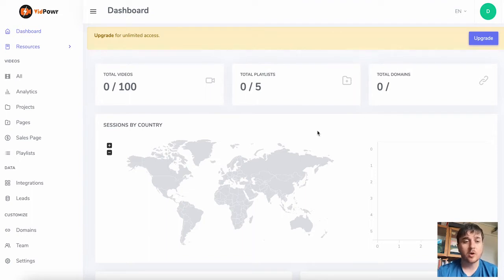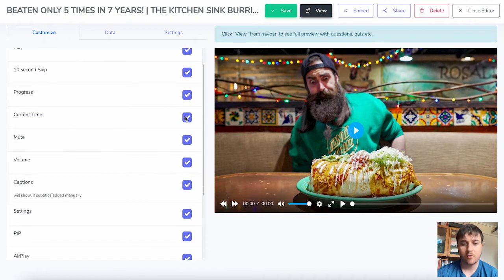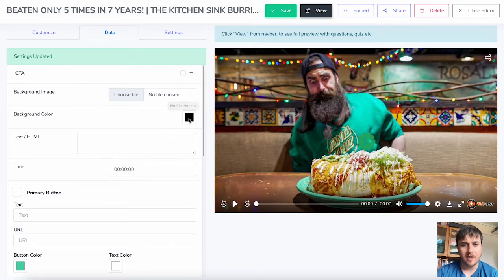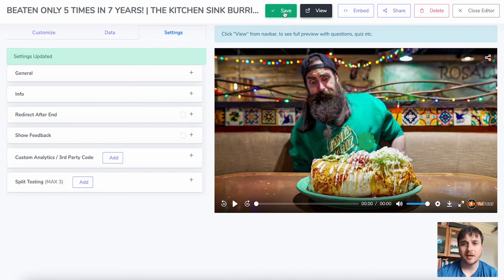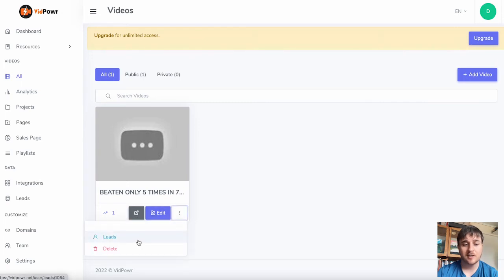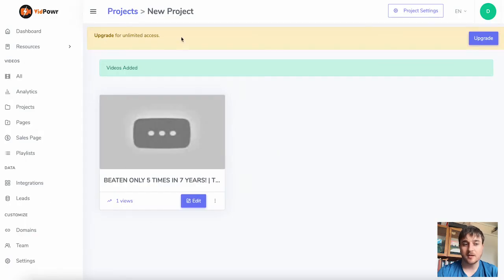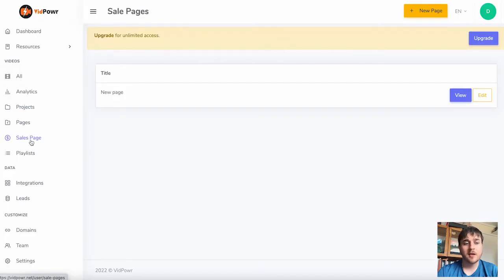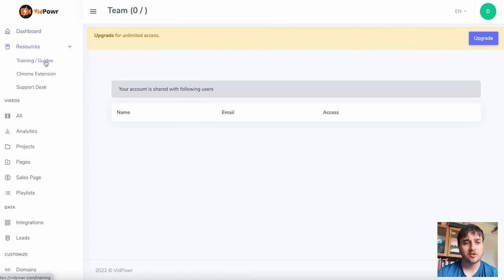Vidpowr Review: I Tried Vidpowr So You Dont Have To!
Vidpowr Review: In this Vidpowr demo, I'll be walking you through creating interactive, multilingual video content to boost engagement and conversions

🕐Chapters🕐"
0:00 Vidpowr Review
0:10 Vidpowr Discount
0:20 Exploring Vidpowr's Dashboard
0:50 Adding Video Demo
06:05 Analytics Demo
06:50 Projects Demo
07:20 Sales Page Demo
08:40 Video Playlists Demo
08:55 Integrations Demo
10:05 My Thoughts on Vidpowr